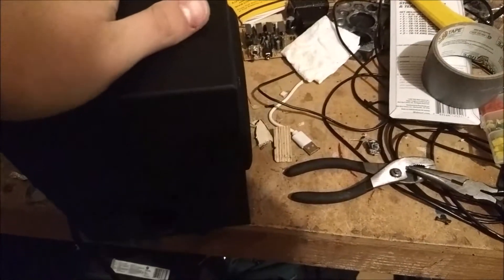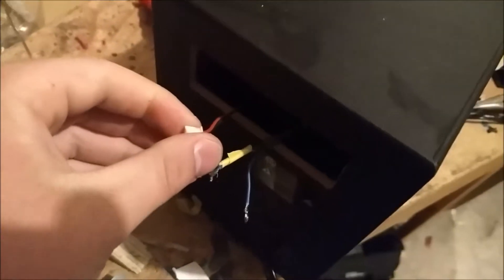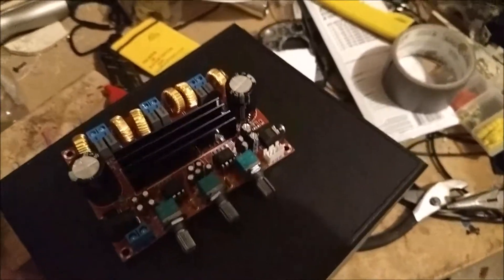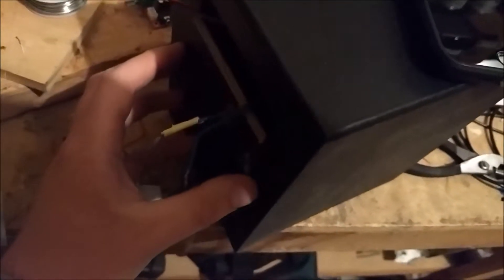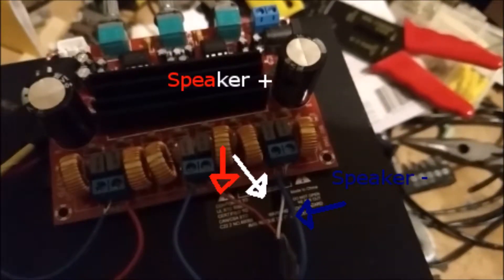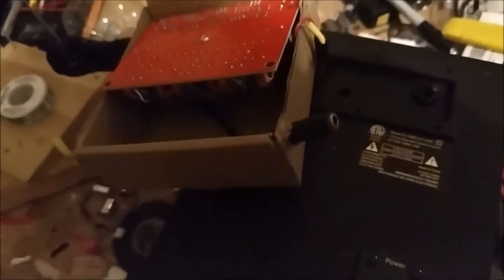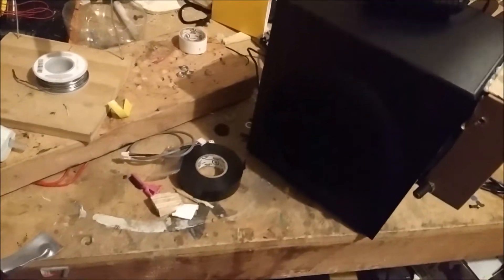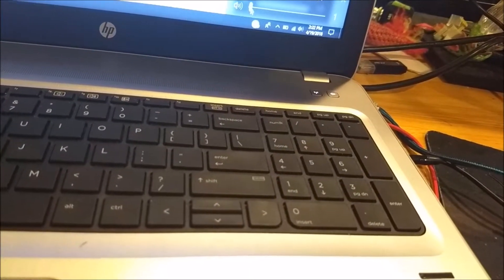Fixing a Goodwill Subwoofer with a TPA3116D2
A couple of months ago I got this subwoofer from Goodwill. Upon plugging it in I discovered that the amp for the speakers was shot and only one channel functioned. After sitting in my garage through winter I ordered up the TPA3116D2 2.1 amplifier board off amazon for about $15. While I'm pretty sure I have the left and right channels swapped but that's not too bad also I'm skeptical of the 50w and 100w rating. I hooked it up to a 12v 2amp DC wall wart (that ended up fitting the jack on the board) you will defiantly need 24v to get anywhere near 100w.

Power Supply